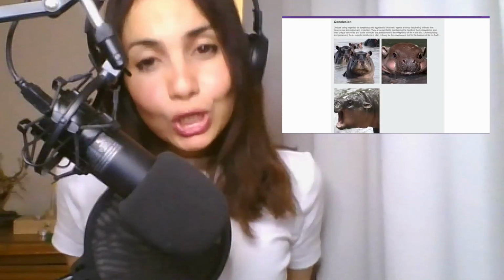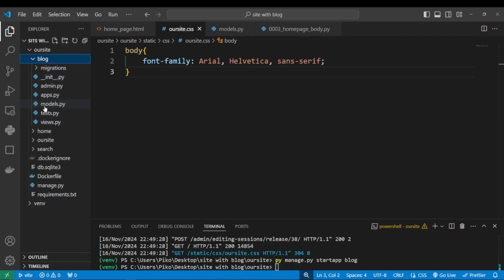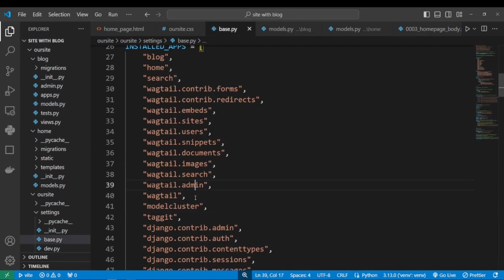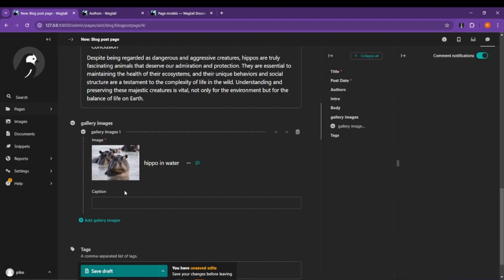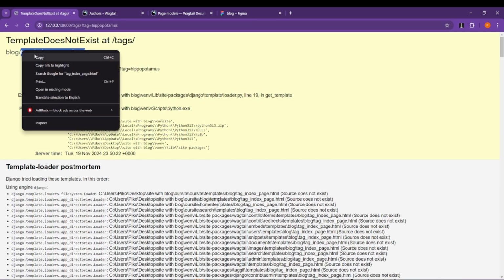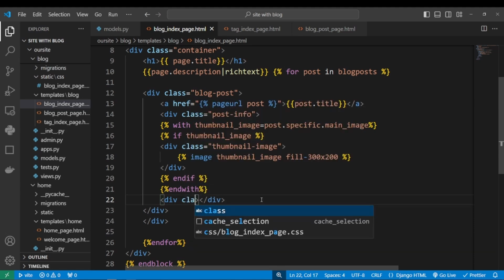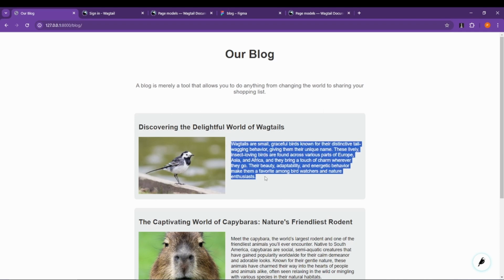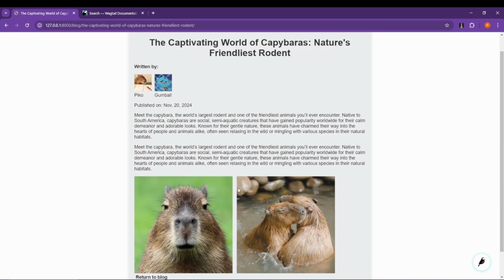Blog Site with Django + Wagtail CMS : Complete Project Tutorial | Beginner Friendly Guide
In this step by step tutorial we will create a robust and feature-rich blog application using Wagtail CMS, a modern and flexible content management system built on top of Django.  Whether you're new to web development or looking to expand your skills, this project will guide you through creating a dynamic and visually appealing blog platform with ease.

Our blog will include basic and advanced features such as:

 - Blog Index Page: Displays posts in reverse chronological order, each with an introduction, body, tags, and support for multiple authors.
- Tagging System: Categorize and filter posts effectively, with a dedicated Tag Index Page for browsing tagged content.
- Image Galleries: Add image galleries with captions to blog posts, with the first image automatically used as a thumbnail.
- Author Management: Centrally manage authors using Wagtail snippets, complete with names and profile images.
- Customizable Admin Interface: Includes inline panels, RichText editing, and convenient checkboxes for managing tags, authors, and images.
- Integrated Search: Indexes blog content for quick retrieval and better user experience.

📌 Timestamps:

00:00 - Introduction: Building a Feature-Rich Blog with Wagtail
00:16 - Wagtail CMS Admin Demo
02:17 - Set Up: Create Project Directory and Virtual Environment
03:20 - Install Wagtail and Start a New Project
04:05 - Database Setup and First Migration
04:58 - Create Superuser and Launch Admin Site
06:18 - Home Page Customization: Templates and RichText Fields
09:33 - Adding RichText Fields and Migrating Changes
13:53 - Create Blog App and Register Models
15:43 - Define Blog Models: Blog Index and Blog Post
18:43 - Add Image Gallery Model with Captions
19:26 - Set Up One-to-Many Relationship with Model Cluster
22:02 - Inline Panels for Image Gallery in Blog Post Admin
23:54 - Create Author Snippets for Reusable Author Profiles
25:53 - Define Many-to-Many Relationship for Blog Posts and Authors
27:36 - Implement Tagging System Using ClusterTaggableManager
30:55 - Update Database and Add Blog Index Page via Admin
34:13 - Create Blog Templates Following Wagtail Naming Conventions
37:19 - Adding CSS and Static Files for Styling
39:48 - Add Blog Posts with Authors and Galleries via Admin
42:19 - Create and Publish a Blog Post
45:56 - Render Authors and Author Images in Templates
51:33 - Render Image Galleries in Blog Post Template
53:47 - Display Tags and Add Tag Filter Functionality
57:16 - Create Tag Index Page Template and Add Tag Filtering
59:40 - Filter Blog Posts by Tag in Templates
01:04:19 - Add Navigation Links (e.g., Return to Blog Button)
01:05:10 - Filter Blog Posts by Newest First in Blog Index Page
01:08:18 - Create Method for Blog Post Thumbnails
01:14:03 - Enhance Blog Aesthetics with CSS Styling
01:27:26 - Display Revision Dates for Blog Posts
01:28:34 - Add Wagtail’s Search Integration and Rebuild Index
01:30:14 - Implement Search Feature on Blog Index Page
01:32:40 - Add RichText Links and Style Tags as Buttons
01:39:27 - Display Captions for Images in Templates
01:39:59 - We did it! 🎉 Our Blog is Complete!